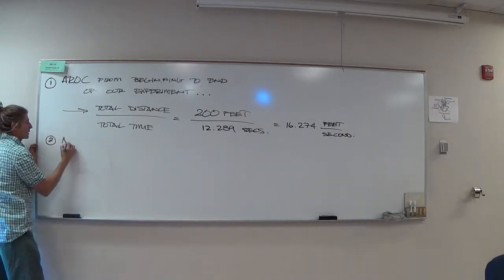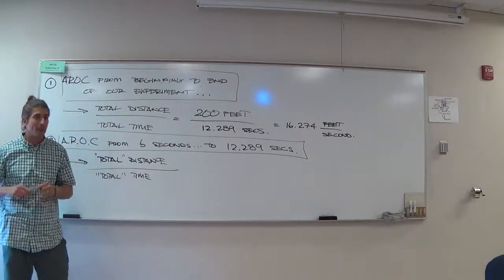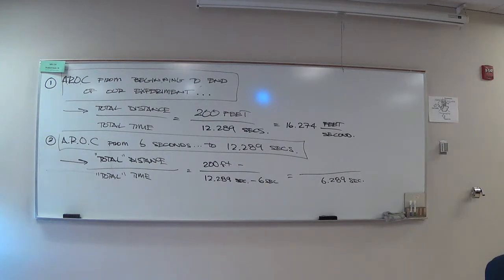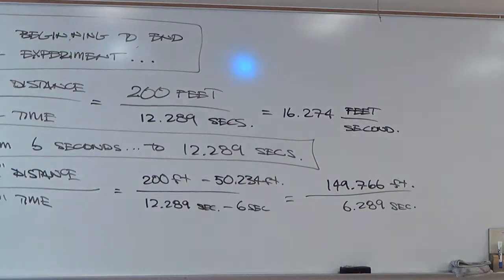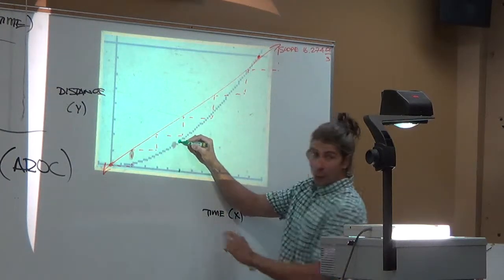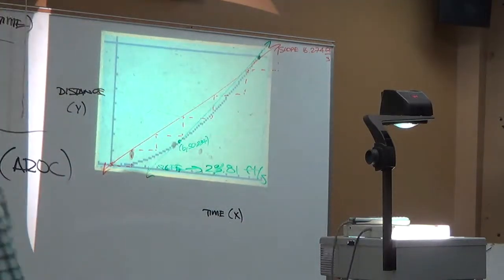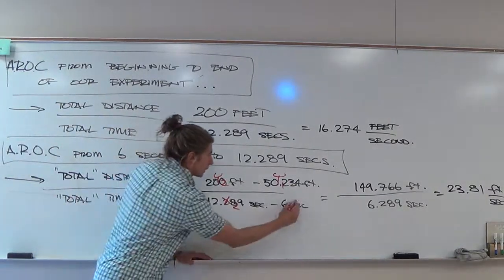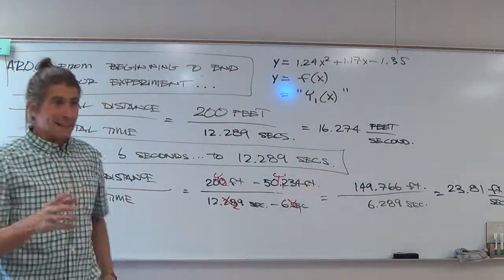11.4.13 (Quadratic Modeling; Average Rate of Change)